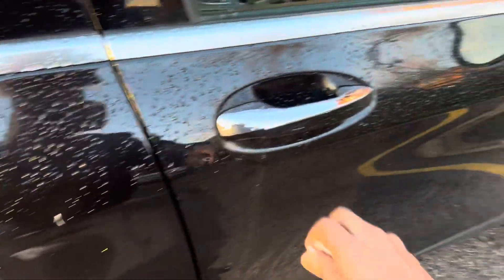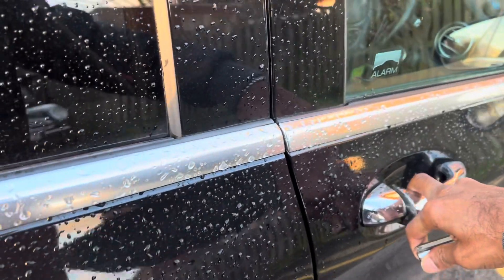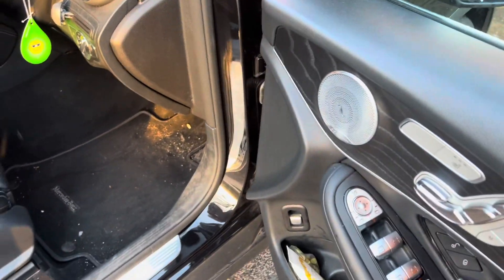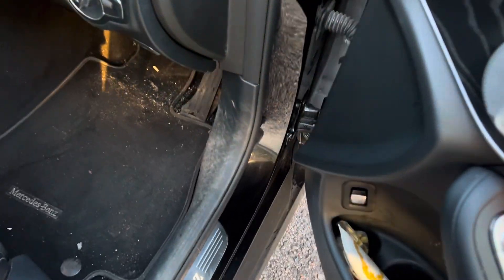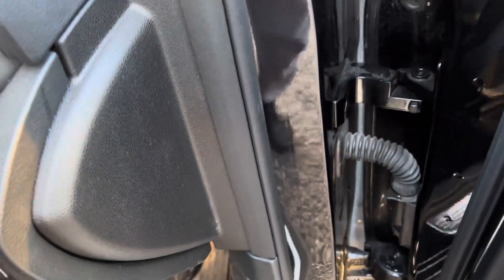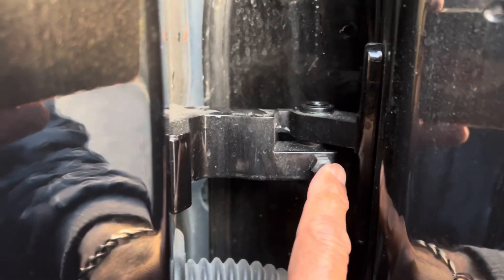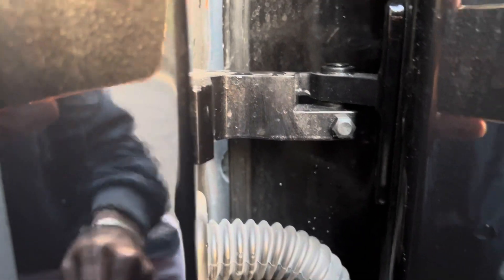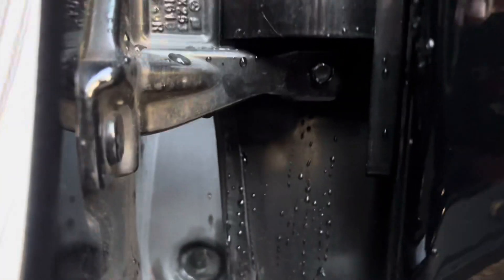Clicking noise 2017 Mercedes GLC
2017 Mercedes GLC Clicking door hinge fix